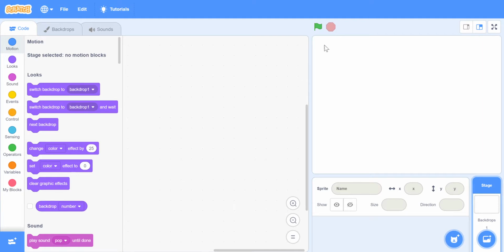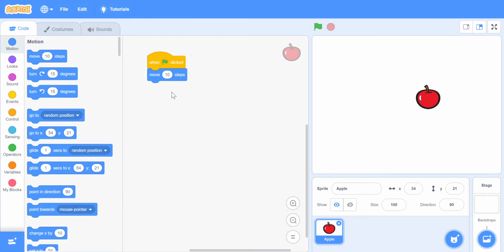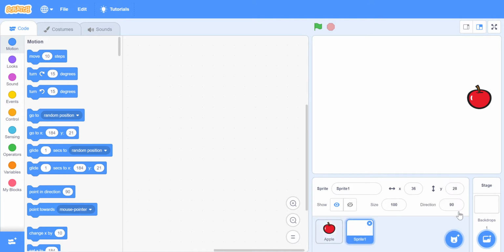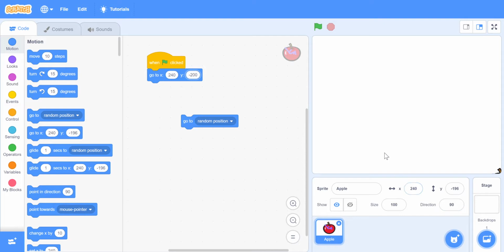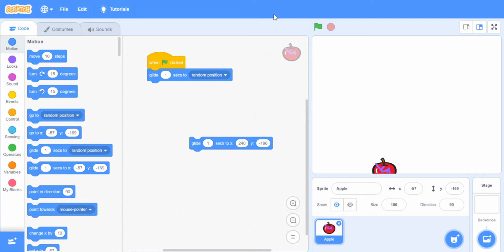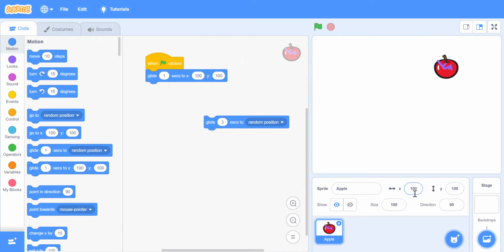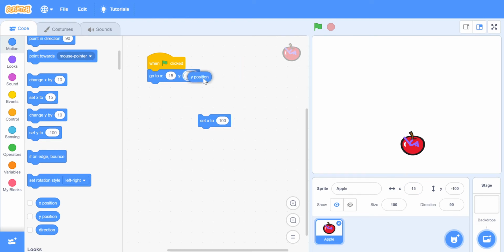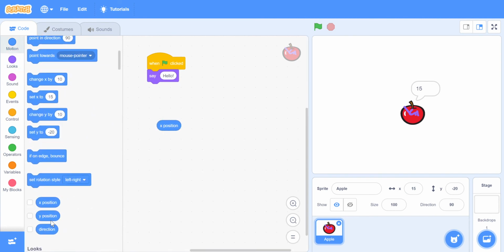Scratch Tutorial - Motion Blocks I [2]